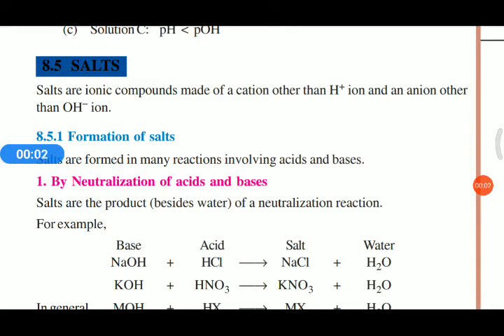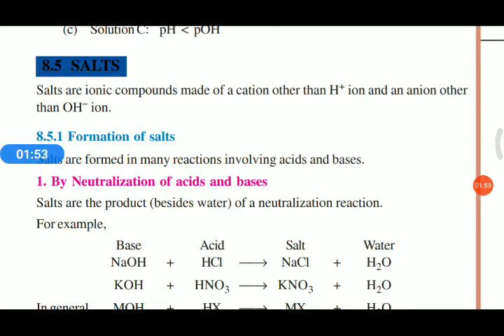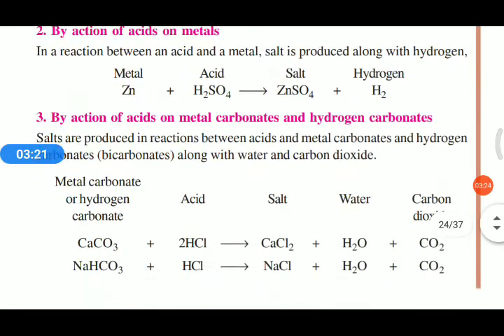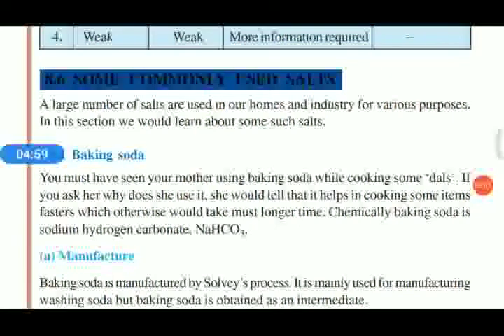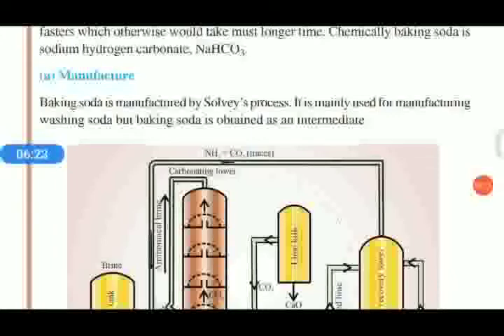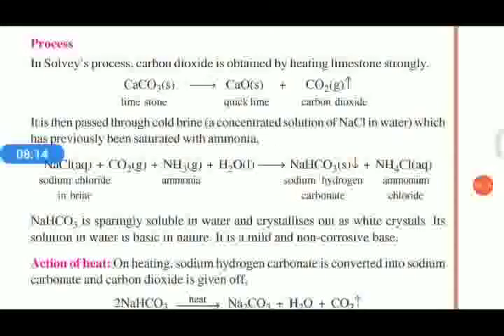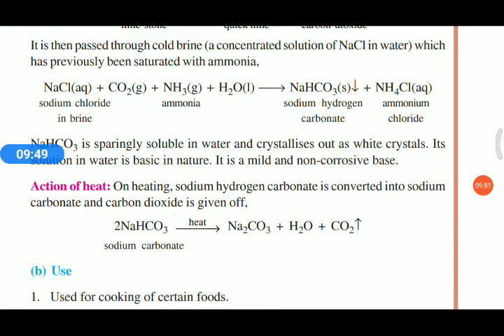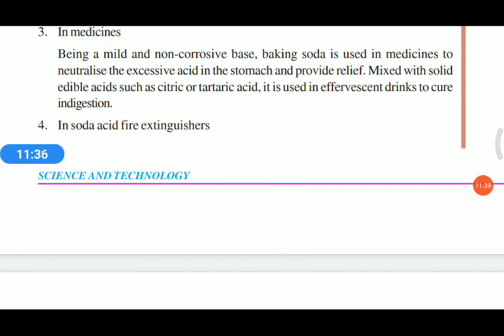Acid bases and salts | NIOS Class X Chapter 8 | English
U6 part 2